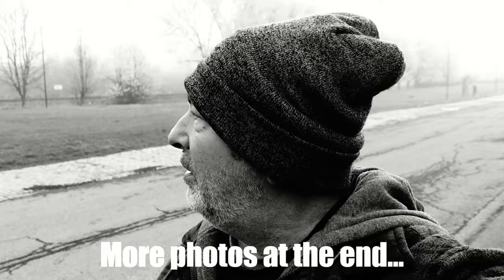Small Town Black & White Photography | Urban Street Photography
My Photography Kit:

Camera Body (for landscape photography):
Sony a7R III 42.4MP Full-Frame Mirrorless

Camera Body (for portraits & street photography):
Sony A7III 24.1MP Ful-Frame Mirrorless

Lens:
Sony 16-35mm Vario-Tessar T FE F4 ZA OSS E-Mount

Lens:
Sony FE 70-300mm F4.5-5.6 G OSS

Lens:
Sony FE 85mm F1.4 GM (G Master) E-Mount Lens

Neutral Density Filters:
Blue Frog Filters Elite Pro X ND Square Filter System (Pro X 3, Pro X 6, Pro X 10, Pro X 15, & Pro GX3S 3-stop Graduated ND filter)

Blue Frog Filters Nomad Pro X Magnetic ND System (Pro X 3, Pro X 6, Pro X 10)

Vlogging Camera:
Sony ZV-1

Tripod:
Benro

Camera Bag:
Lowepro LP37177 ProTactic BP 450 AW II Camera & Laptop Backpack, 25L, Black